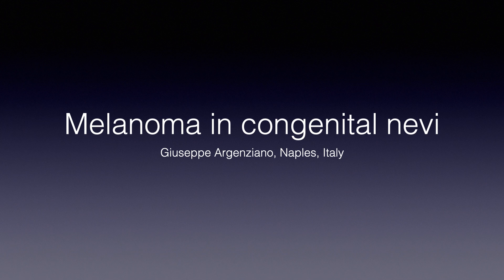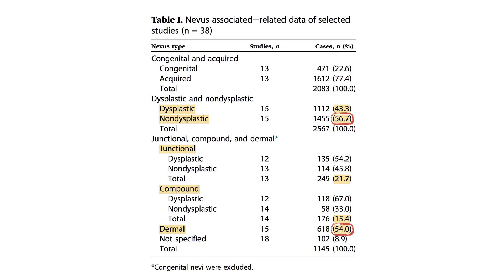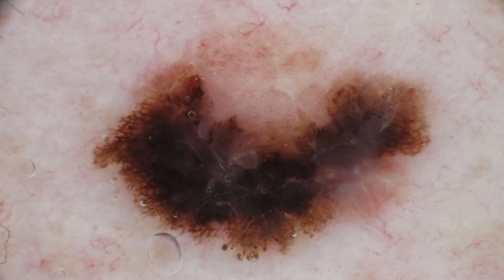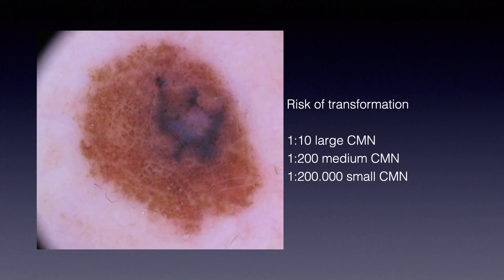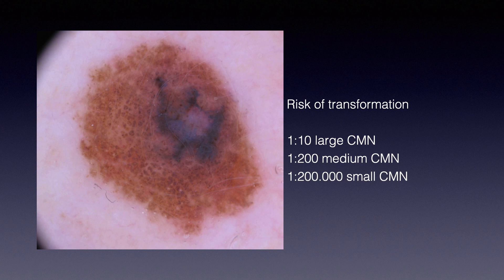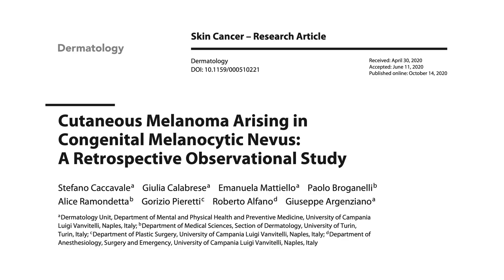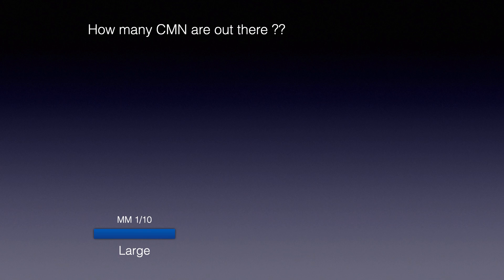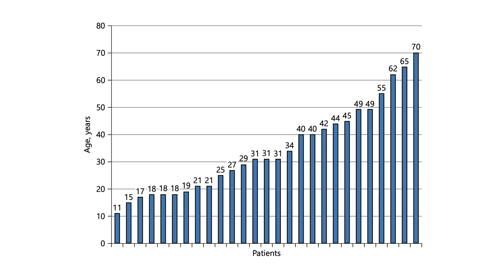Melanoma in congenital nevi - Dr. Giuseppe Argenziano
Dermoscopy, dermatoscopy, dermoscopie, dermatoscopie, Dermatoskopie, international dermoscopy society, IDS, G. Argenziano, melanoma, mélanome, skin cancer, diagnosis, dermatology, La Roche-Posay, melanoma in congenital nevi